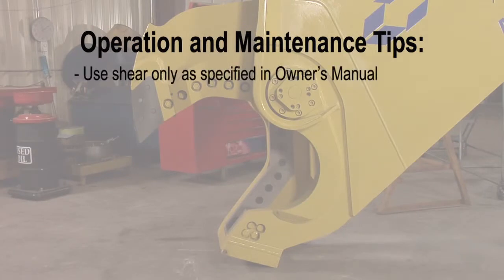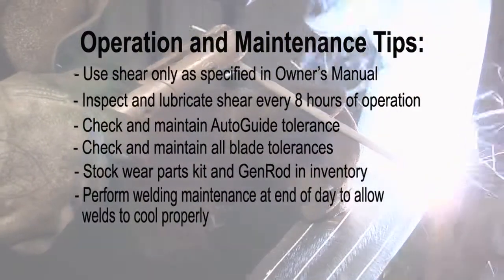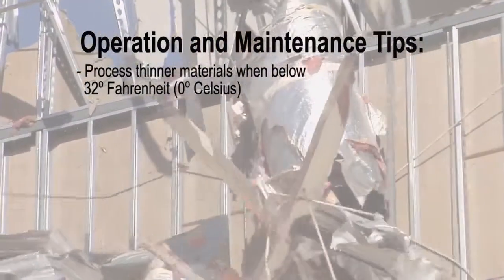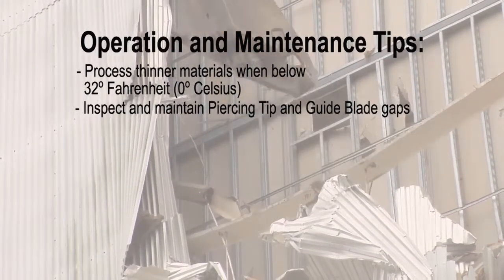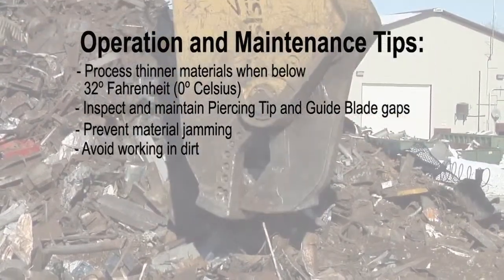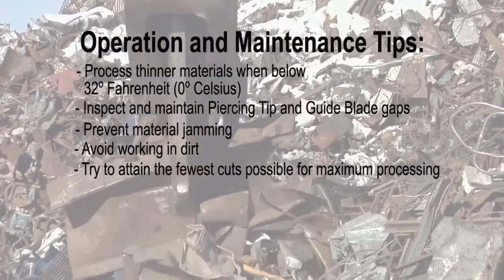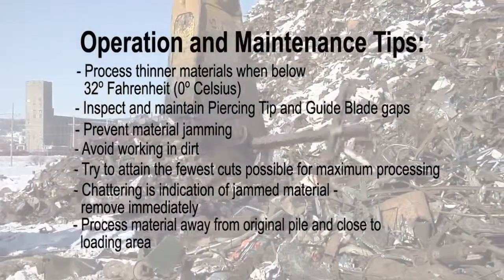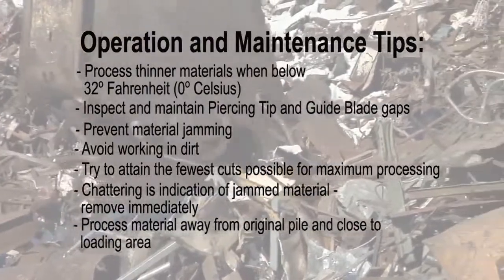Operation and Maintenance Tips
This video provides XP mobile scrap shear general operation and maintenance suggestions.